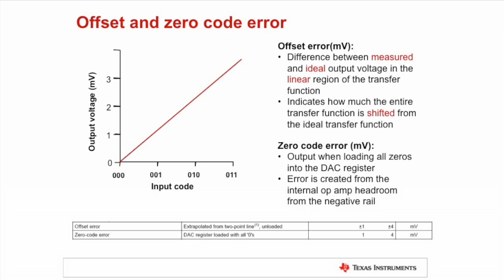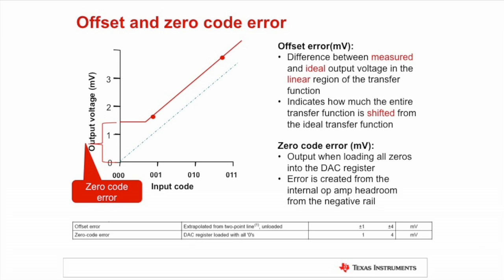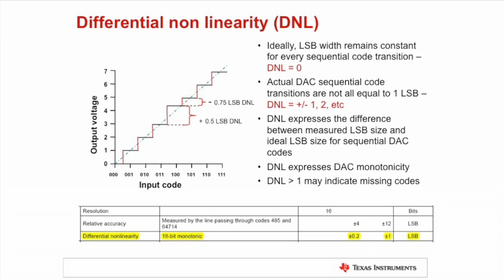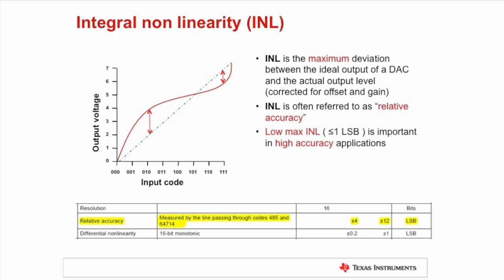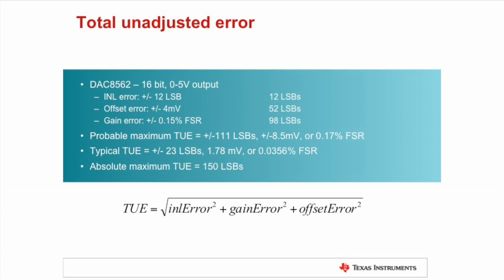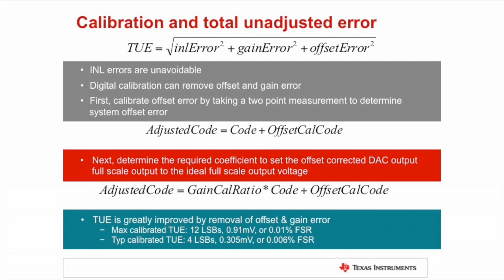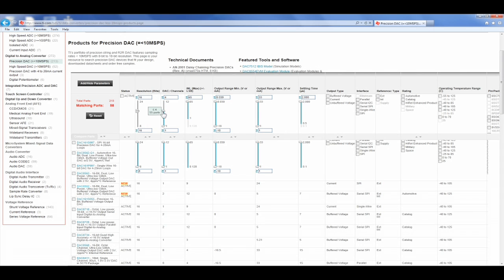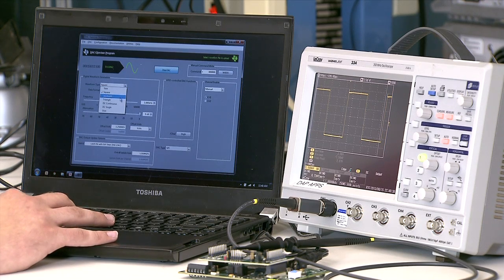Engineer It - How to select a precision DAC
Learn how to select a precision digital-to-analog converter (DAC). This video explains which specifications are the most important, including offset error, zero code error, gain error, differential non linearity (DNL), integral non linearity (INL) and total unadjusted error. It also demonstrates how to use the precision DAC parametric table on ti.com.